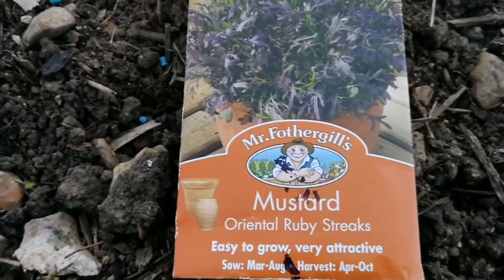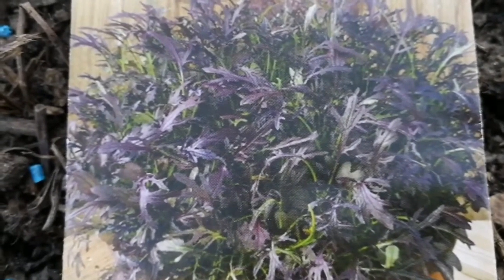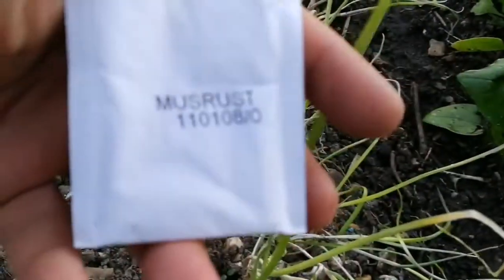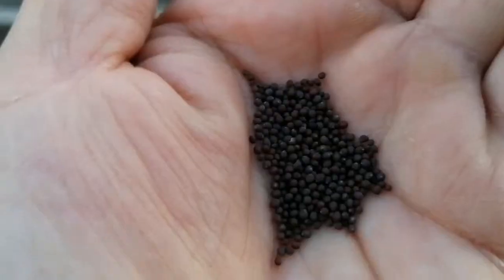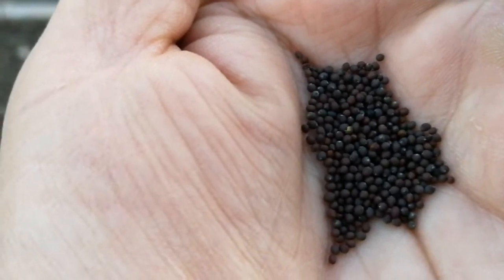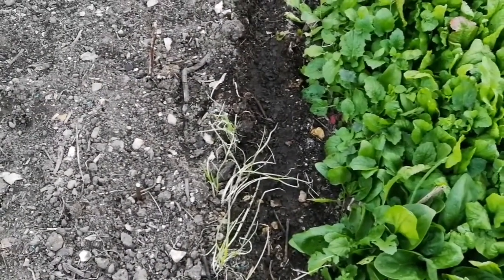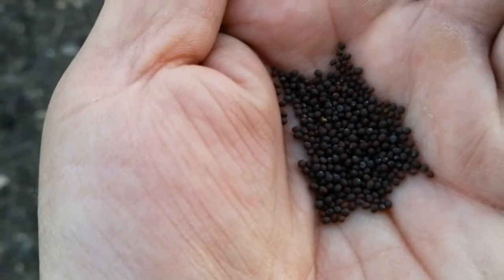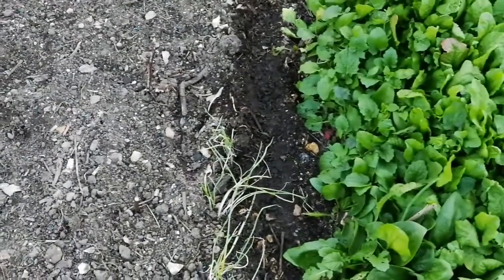How To Sow Mustard For Winter ( Oriental Ruby Streaks)/ No Dig Organic Allotment Kitchen Garden